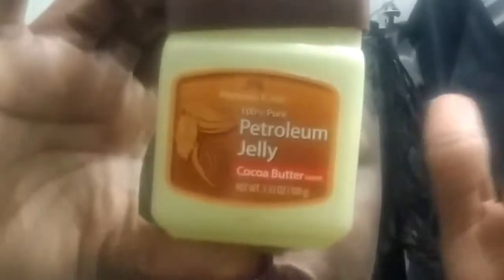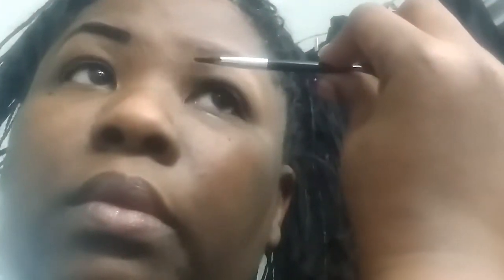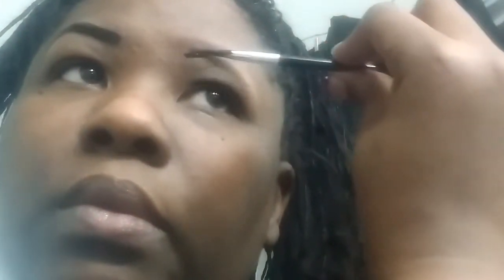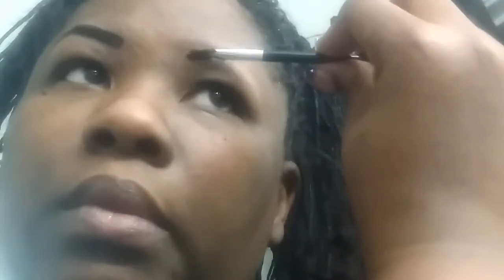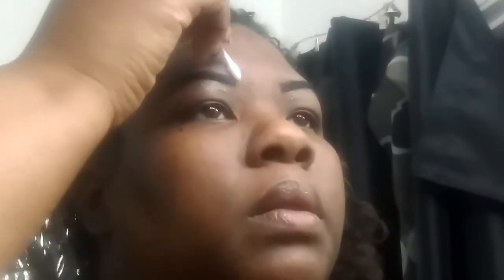DYI henna eyebrow